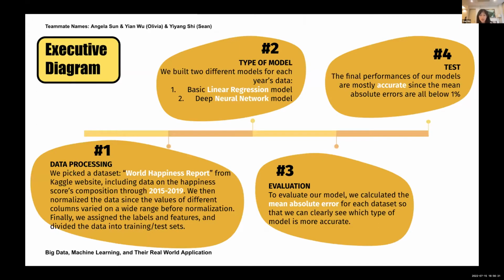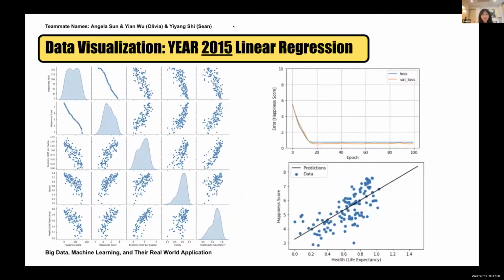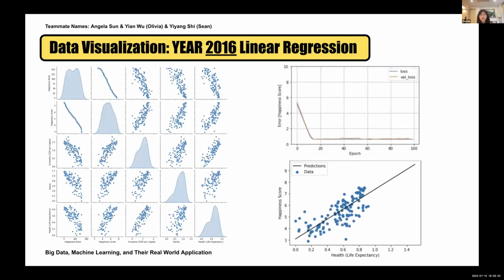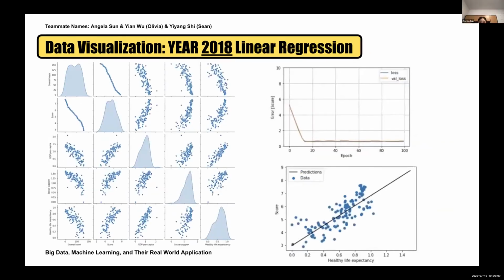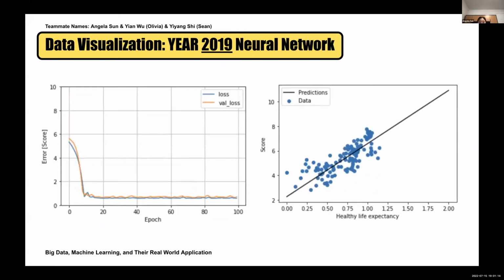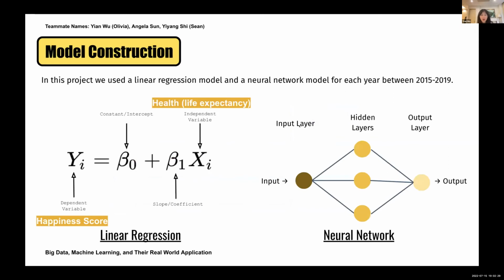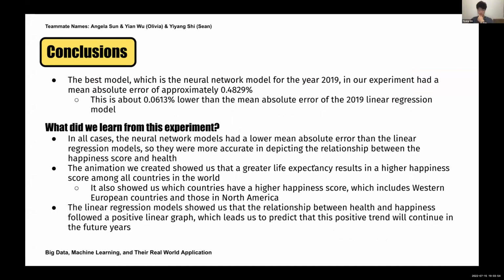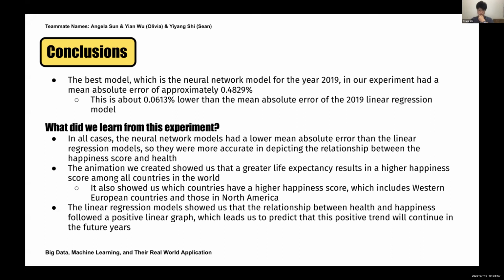PAIR - Word Happiness Prediction